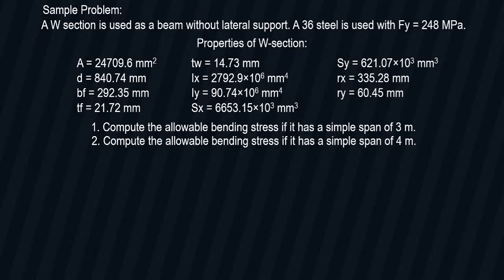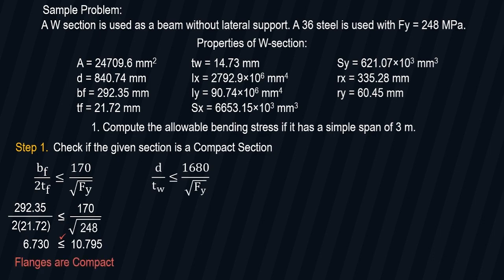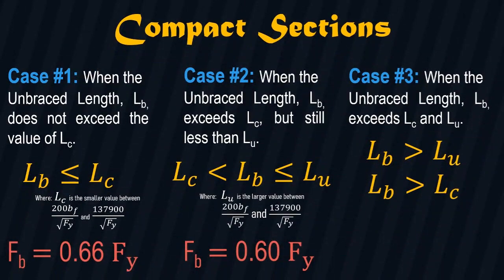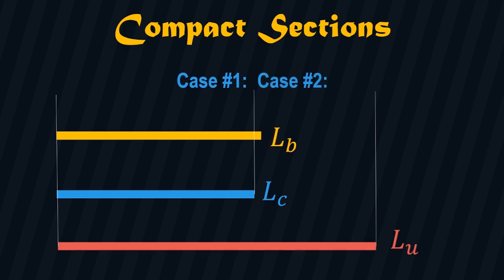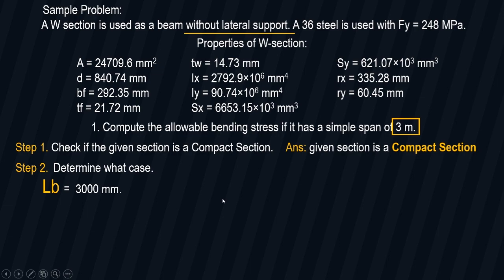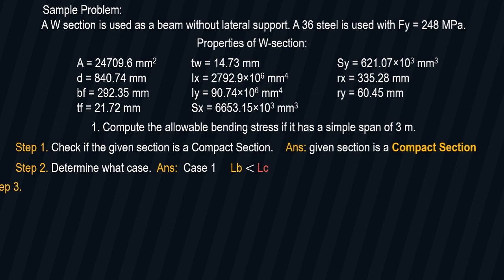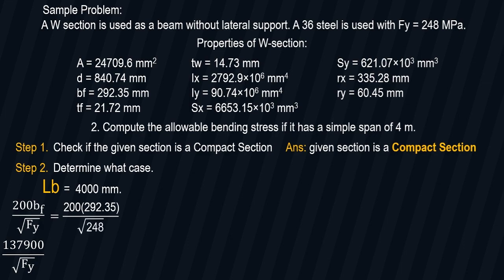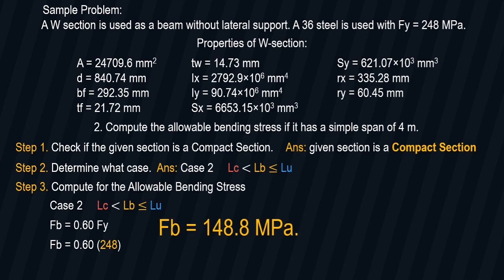Part 1 of 4: Sample Problem: Finding the Allowable Bending Stress of a Steel Beam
This is a step-by-step process of finding the allowable bending stress of a steel beam with a compact section that falls on the following case/condition:
Case 1: The unbraced length (Lb) of the beam does not exceed the value of Lc.
Case 2: The unbraced length (Lb) of the beam is somewhere in between the value of Lc and Lu.

*corrections*
There's something wrong with the formula used in finding the value of Lc and Lu on 5:56